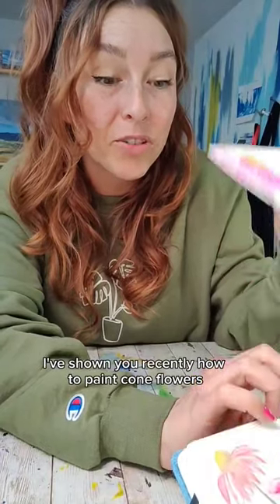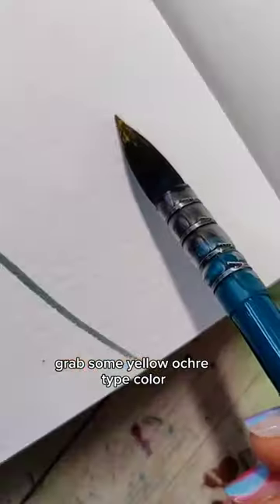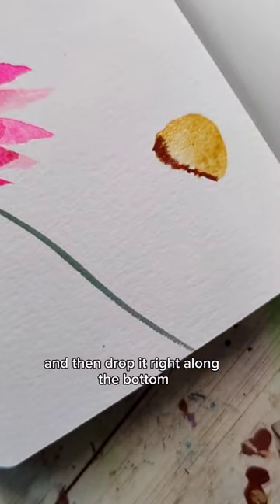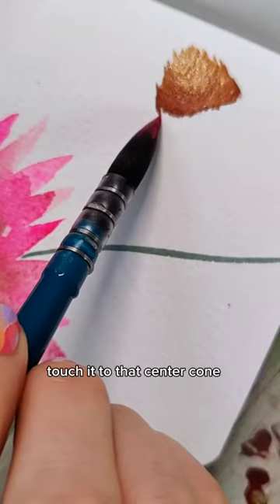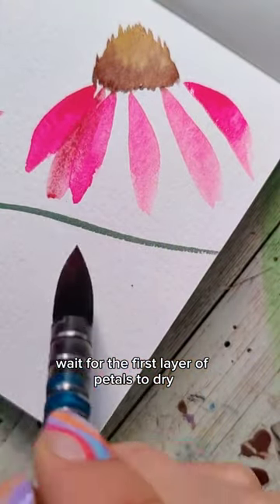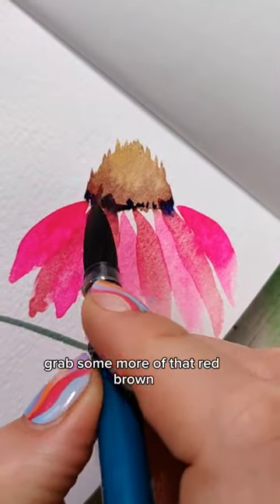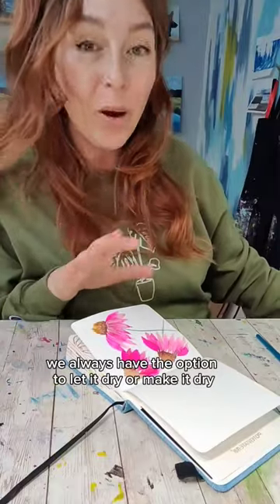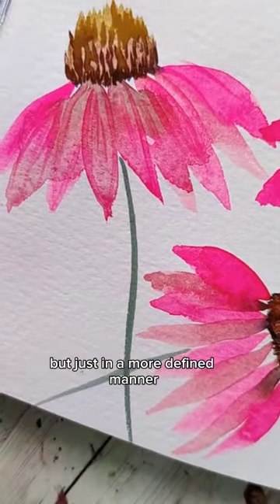Taking my beginner cone flower tutorial and adding on!